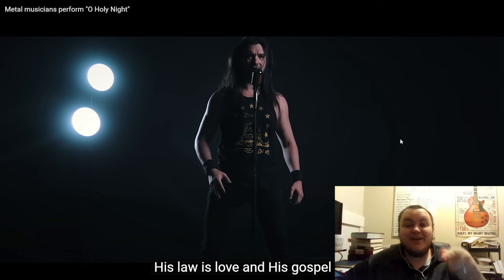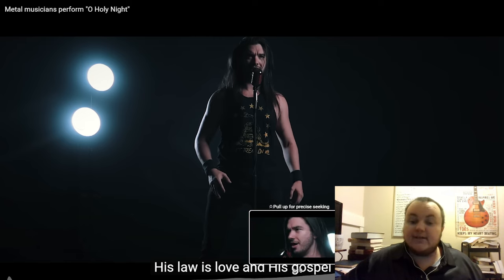"O Holy Night" - Dan Vasc REACTION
A millennial liberal pastor reaction channel provides insightful and thought-provoking commentary on current events, social issues, and religious topics from a progressive perspective. Check out this channel for a fresh take on the world around us.